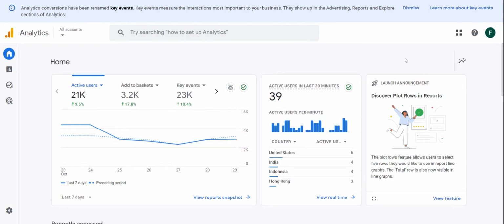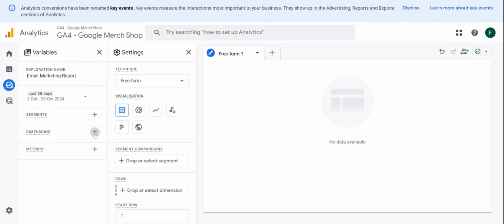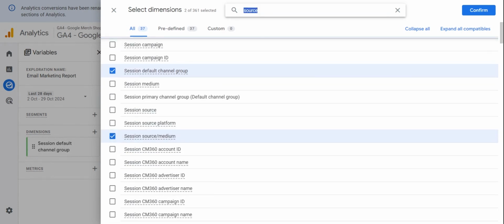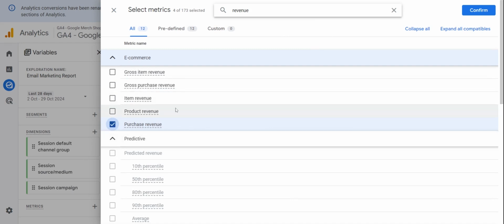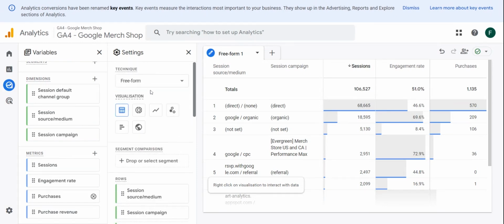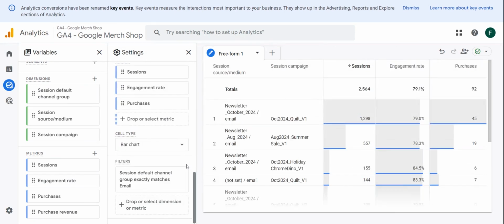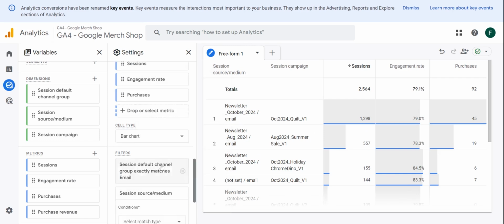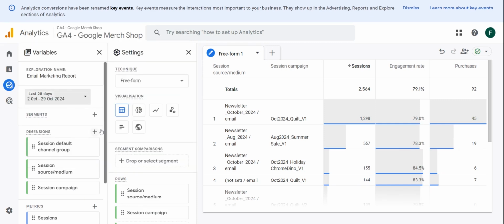How to track email marketing performance in GA4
Learn how to create a custom report in Google Analytics to track email marketing performance. This video covers selecting dimensions like channel grouping, session source/medium, and campaign, adding key metrics like sessions, engagement rate, and revenue, and filtering data to focus on email traffic. Plus, tips on organising and refining your report for actionable insights. Perfect for monitoring your campaigns effectively!